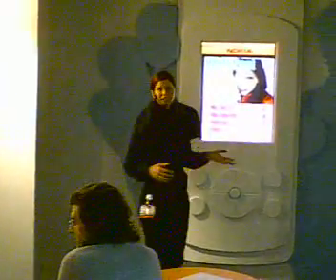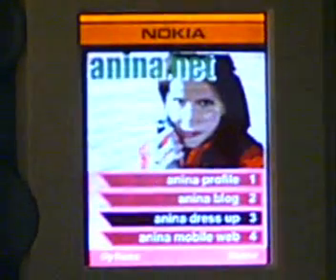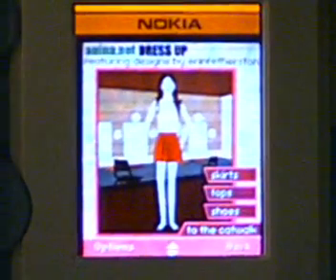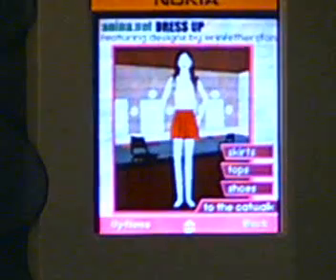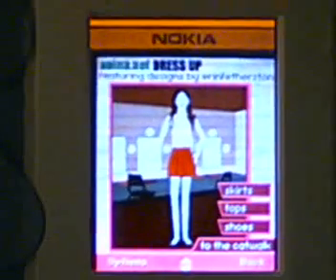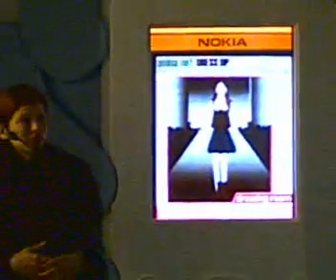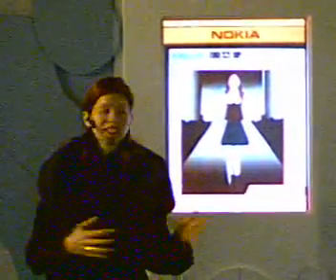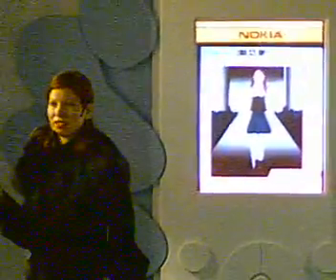adobe Flash Lite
adobe 3GSM